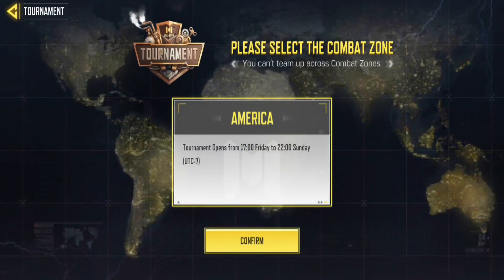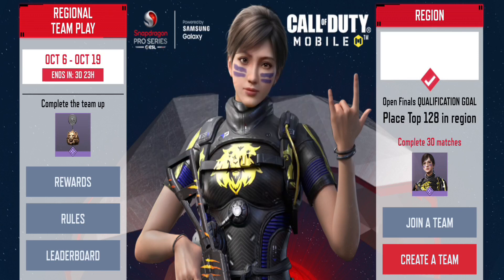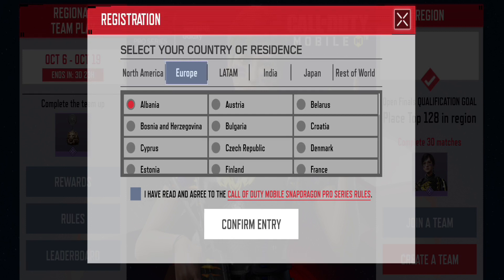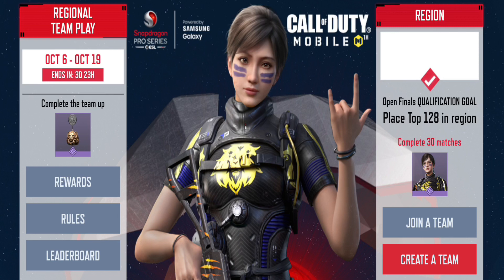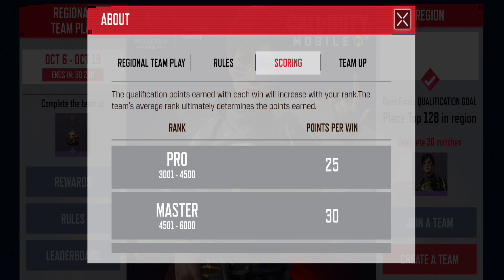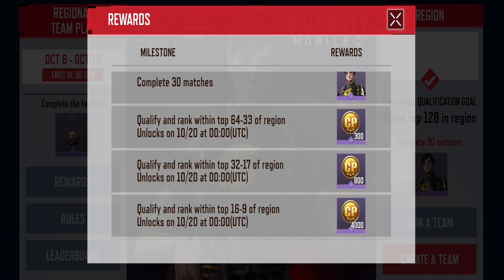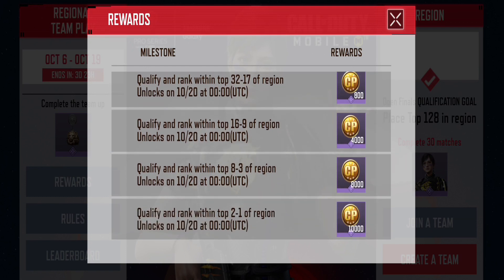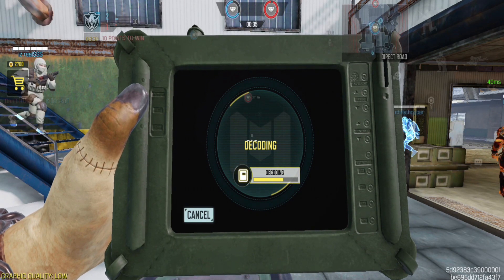HOW TO GET FREE COD POINTS (300-10K CP) IN COD MOBILE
How to earn valuable cod points and grab the exclusive Manta Ray - 2021 MVP skin in the Snapdragon Pro Series event, all for free